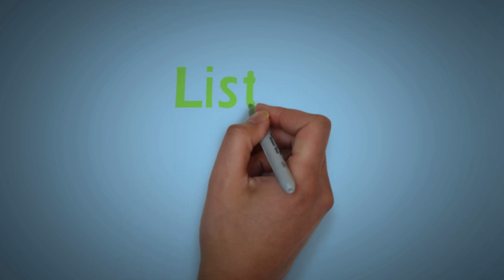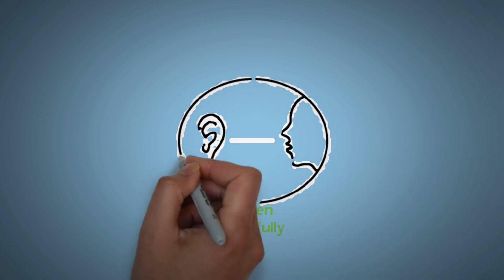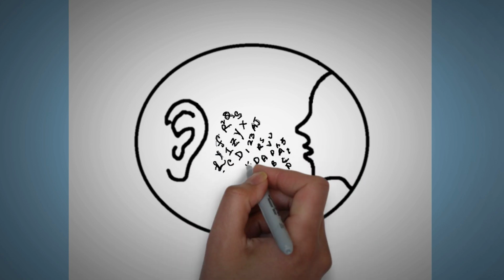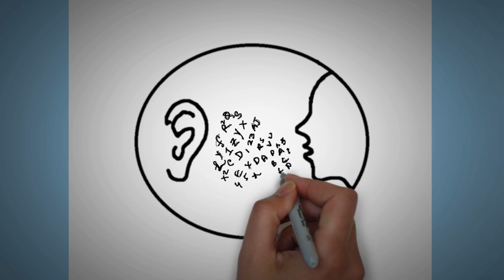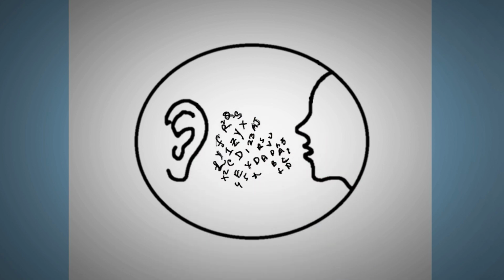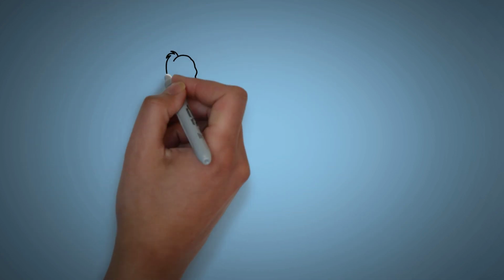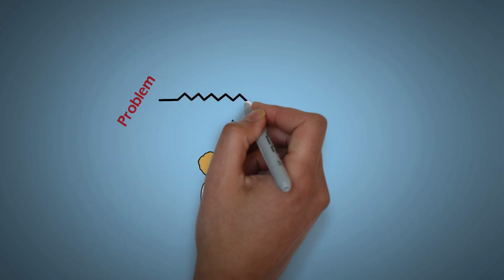How To create Side-Income Business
How to earn money from home in this pandemic using internet. A beginner's guide to start earning and raising your hourly rate if you are already in this !!BUSINESS!!

Hey Guys. Recently due to pandemic most of us are home trying to spend the time and are easily bored with how much time you have. And some of us unfortunately lost their jobs, but there is a silver lining for you. And that is earning money by Part-time/Online tutoring.

Almost everyone is on the internet and especially students (school , high school or college). The online business is booming and you can use this chance to easily earn without any cash or capital. So today, I wanted to break down the basics and talk about how to become an efficient tutor and then how to raise your hourly rate. I have always wanted to do a part-time job to earn some extra cash but always considered Tutoring is just to much hassle and it's not for me then now is your time do it. So here I am to share some important ideas on how to become a great tutor.